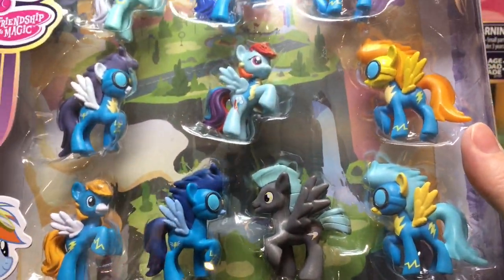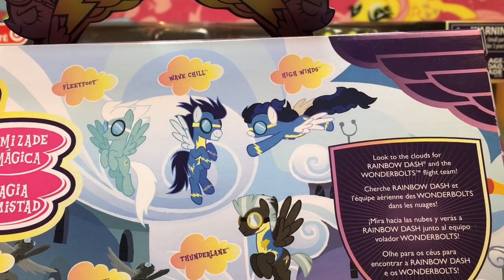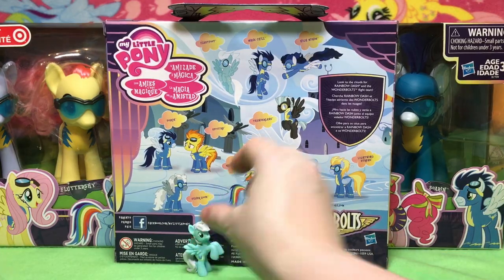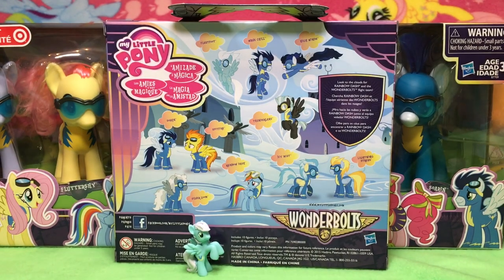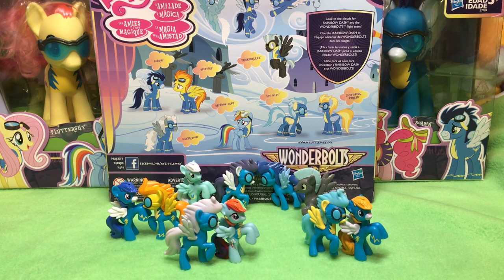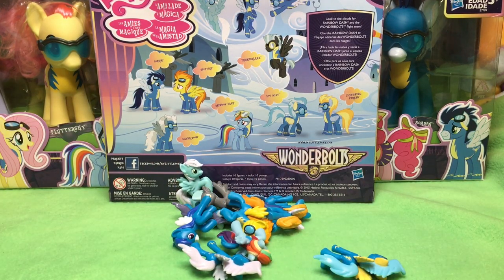My Little Pony Wonderbolts Set 10 Target Exclusive Cloudsdale Minis Spitfire Rainbow Dash Soarin MLP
Toys R Us Exclusive Sparkle Shine Fall Formal School Dance Set with Twilight Sparkle, Flash Sentry, Rarity, Applejack, Rainbow Dash, and Pinkie Pie Variations

Hi guys! OMLP Day! Our new My Little Pony Cloudsdale Wonderbolts Target exclusives are her and we're unboxing. This set is amazing. AH MAZING! Even if I do have trouble remembering their names (weren't some of them named completely other things?) and it totally doesn't help that they look different on their own box than in actual pony...but wow. I just want to hang them from strings and make the most fabulous mobile or something really creative. What do you think of this set? Any plans for the ponies?

Coming soon we have more New My Little Pony Equestria Girls Friendship Games Dolls with Zapcodes and new My Little Pony toys on the way! We also are opening and playing with more Monster High Ghouls and Mansters, Barbie and her girls, new My Little Pony ponies, Tsum Tsums, Shimmer and Shine, Little Charmers, LPS, MLP playsets,  Equestria Girls Rainbow Rocks, more Ever After High, Disney Junior Doc McStuffins, Sofia the First, Sheriff Callie, Disney Princess Palace Pets, Disney Frozen and Princess Zaini Mystery Surprise Toy Kinder Chocolate Eggs, Disney Princesses and Playsets, Paw Patrol, Jake and the Neverland Pirates and more! We cannot wait!